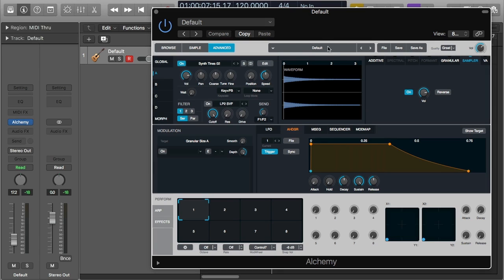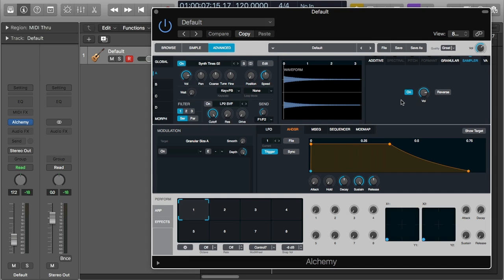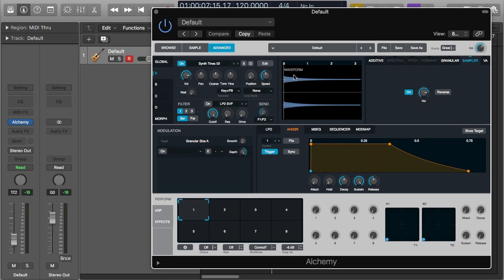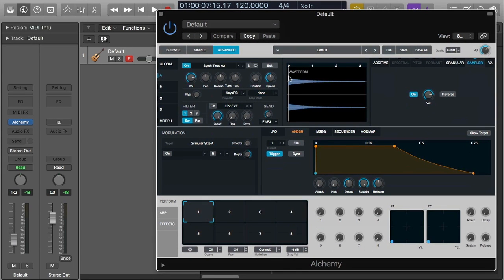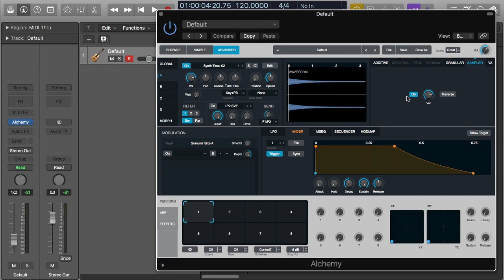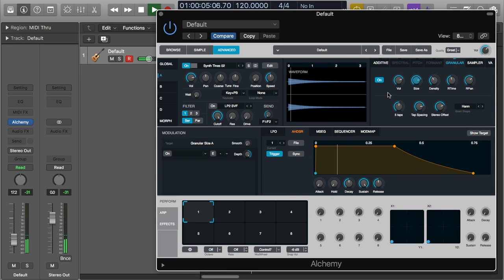Alchemy Sampler Element Controls (Logic Pro Tutorial)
A very quick video on Alchemy sampler element controls. These is a very simple set of controls that give you some straight forward options to manipulate your sample in Alchemy. Enjoy!